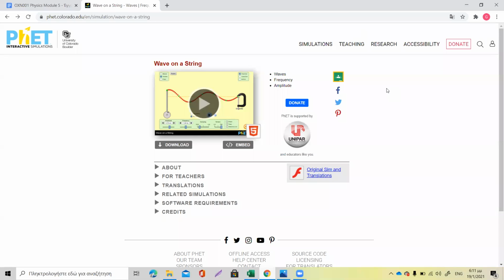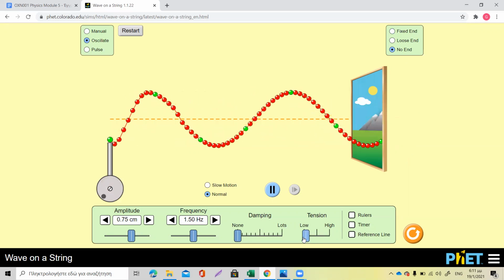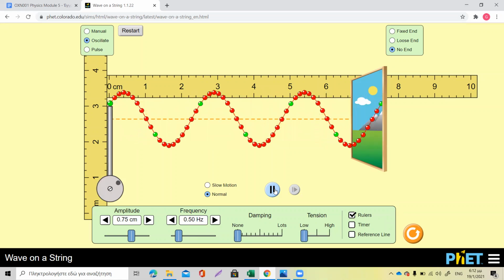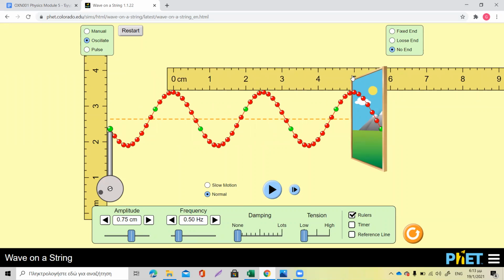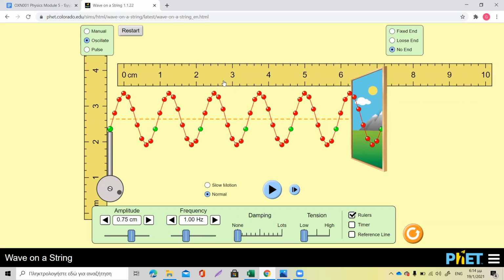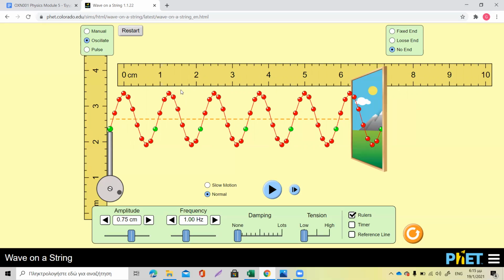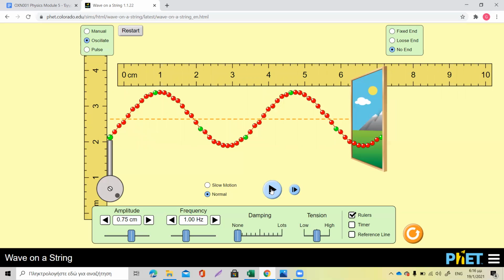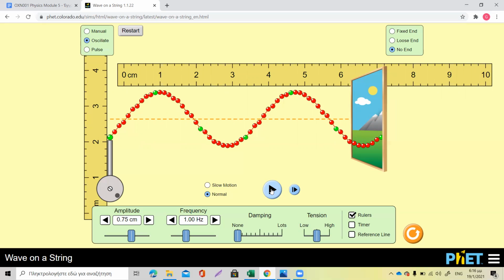Phet simulation and virtual lab on waves